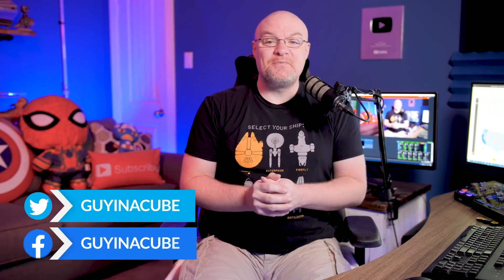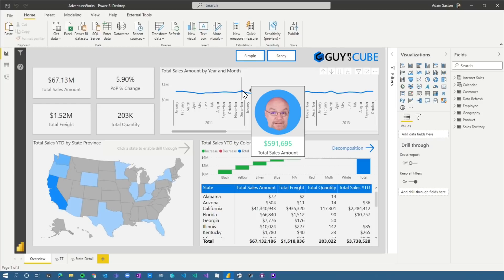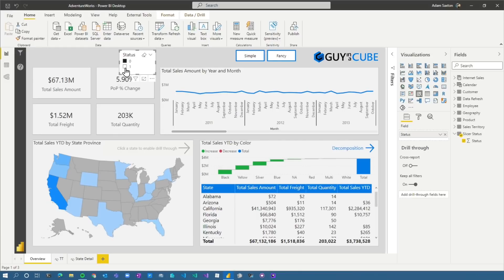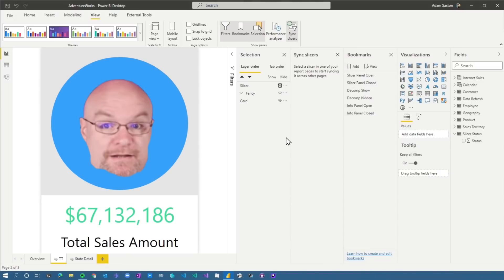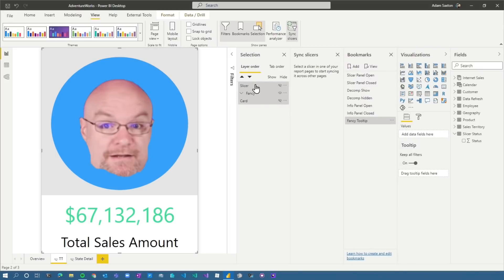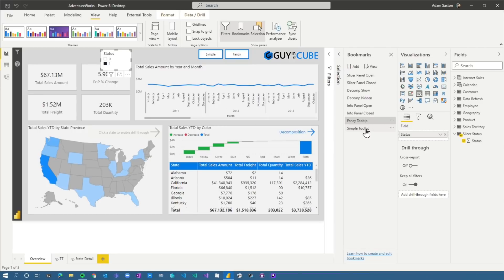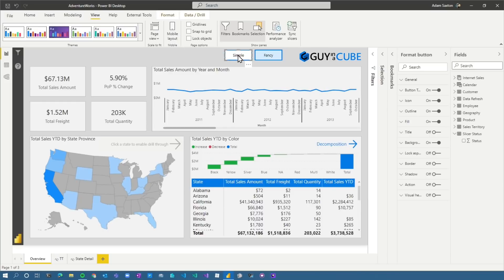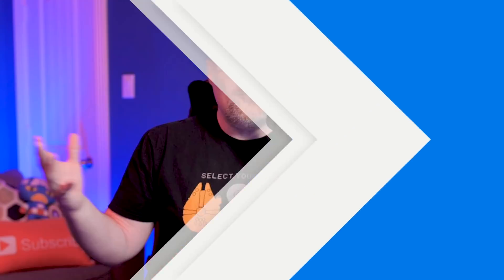The BANANAS approach to use Power BI Bookmarks to swap tooltips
Have you wanted to change the Power BI tooltips dynamically? This BANANAS trick allows you to at least switch the content of a report page tooltip to give you more flexibility and take your report to the next level!